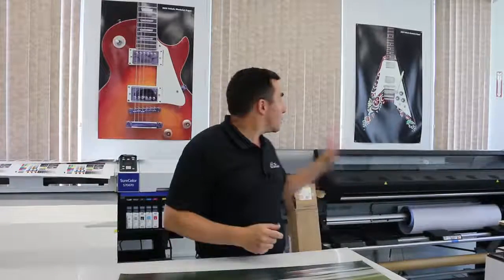Sihl Summer Series Module 3 Printable Papers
By PrintLAT